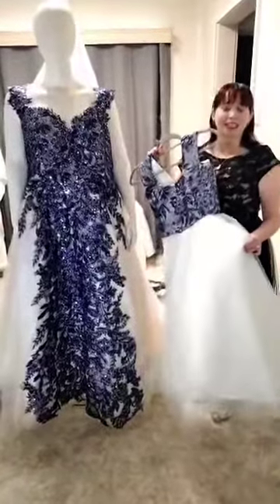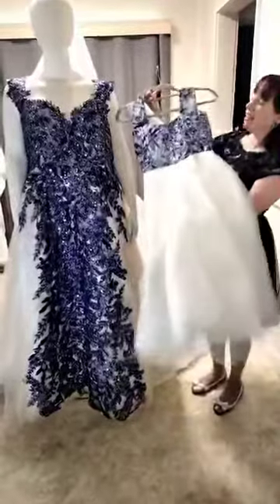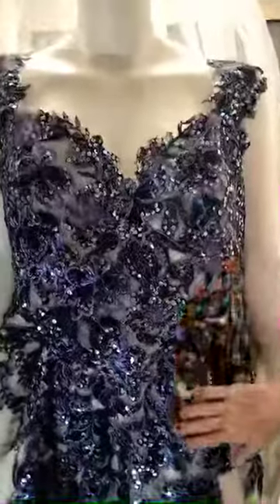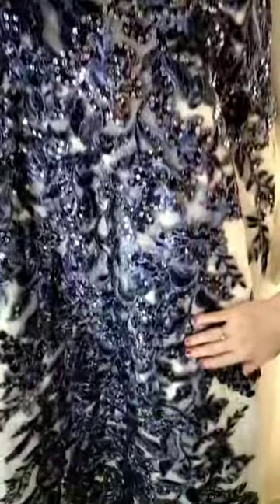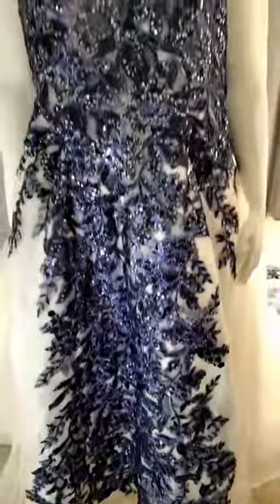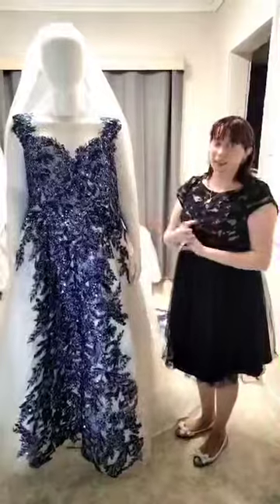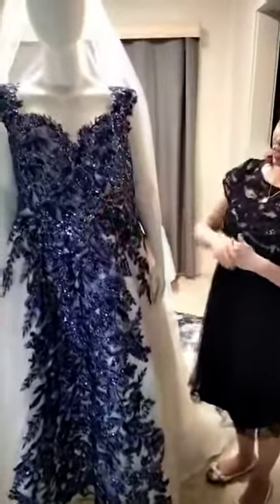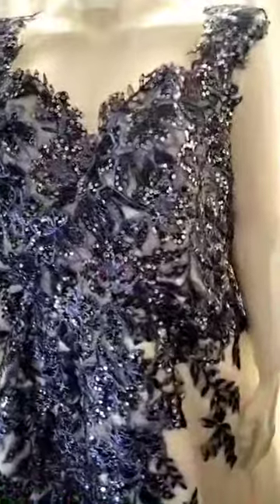Order 517 Video 2 Blue and White Wedding Dress